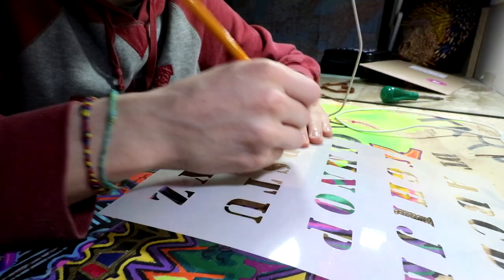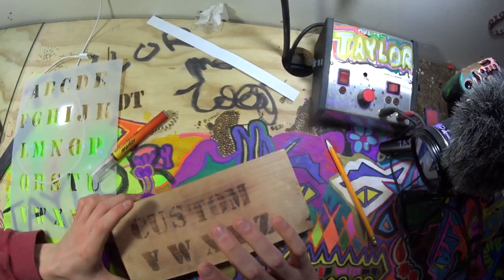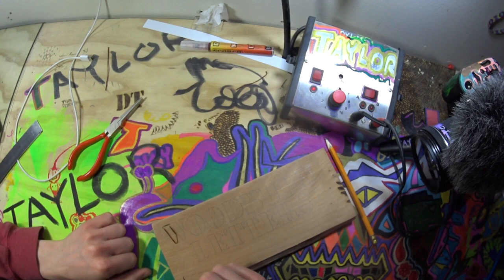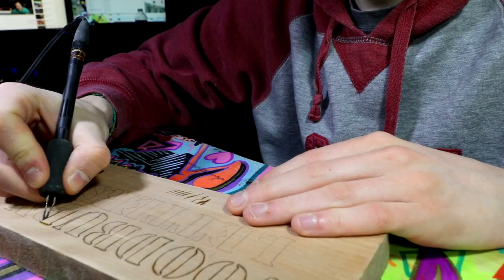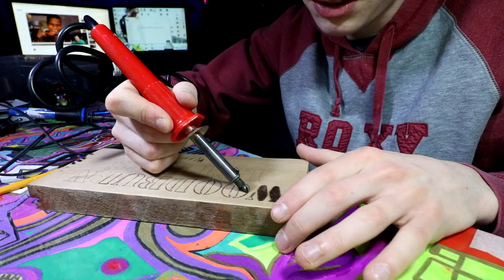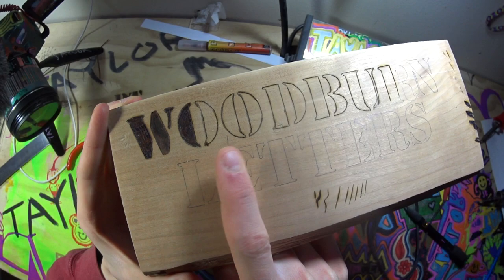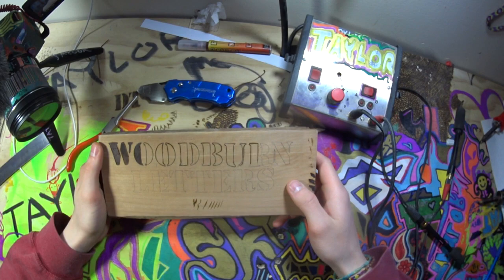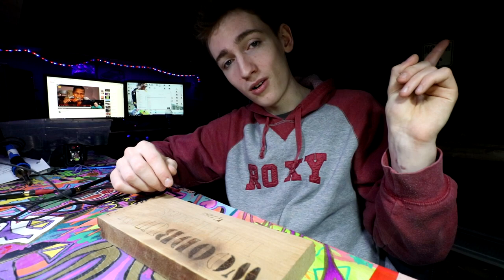how to wood burn letters with a stensil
? DOCTOR VOX - Endgame

MY GEAR
My First wood burner
Favorite Wood Burner
Favorite Wood Glue
RazerTip Wood Burner
Favorite Tripod
Favorite Hearing Protection